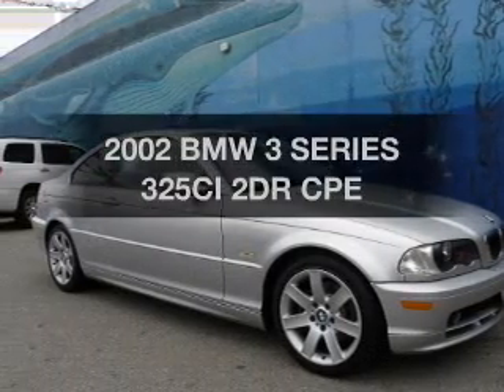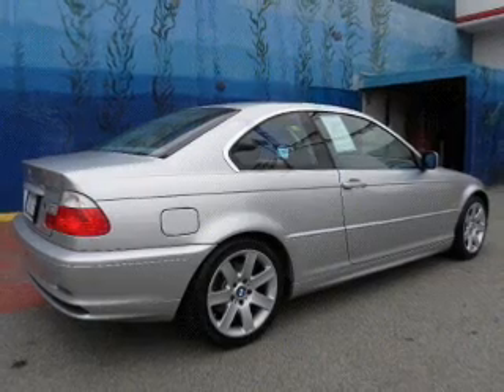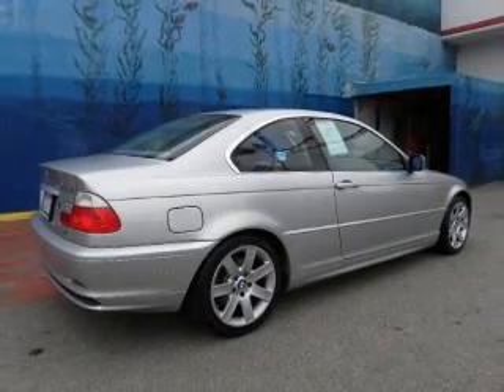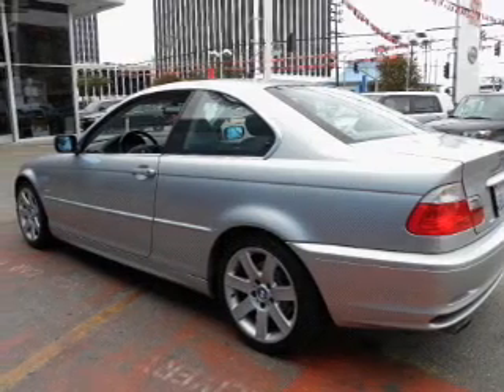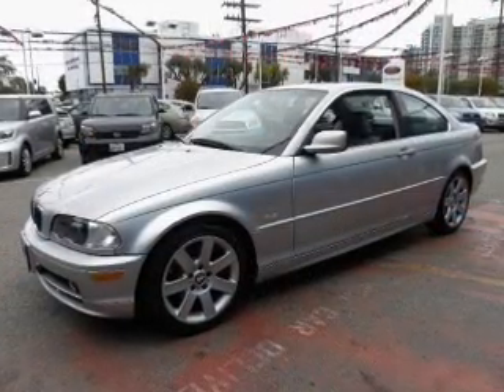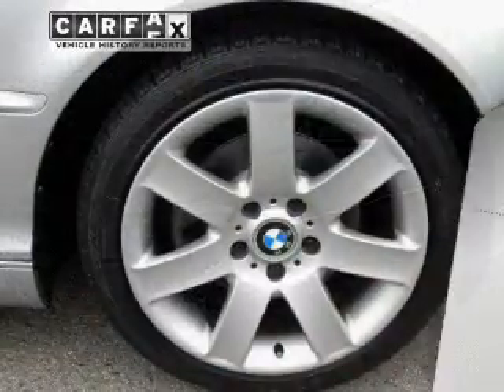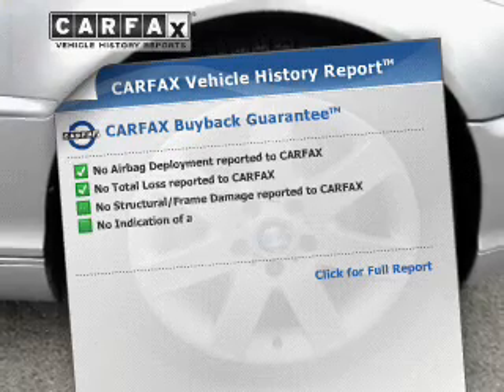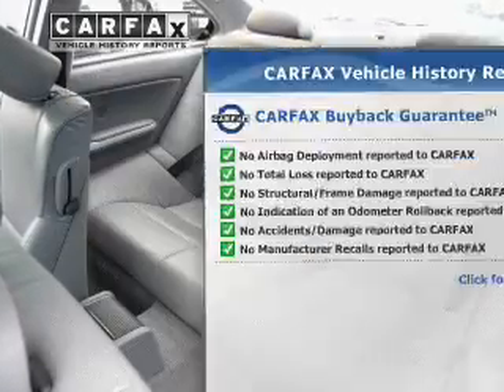2002, BMW, 3 SERIES, Marina Del Rey Toyota, CA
Year: 2002
Make: BMW
Model: 3 SERIES
Trim: 325CI 2DR CPE
Engine: 2.5 liter (152) DOHC 24-valve inline 6 cylinder engine w/variable valve timing
Transmission: 5-SPEED A/T
Color: SILVER
Mileage: 58777
Address:
4636 Lincoln Blvd